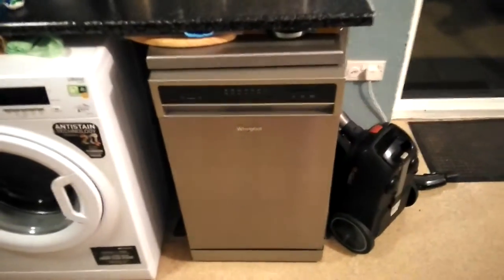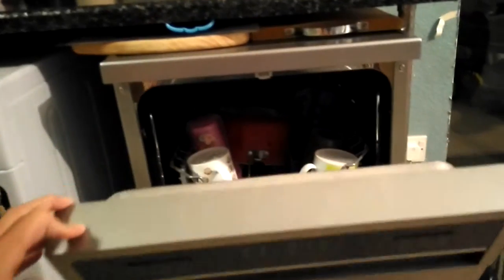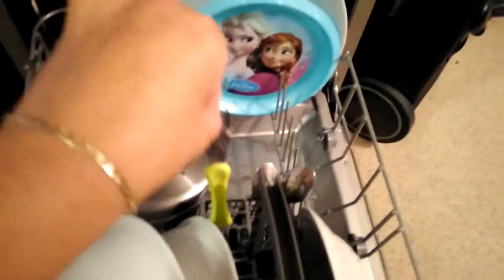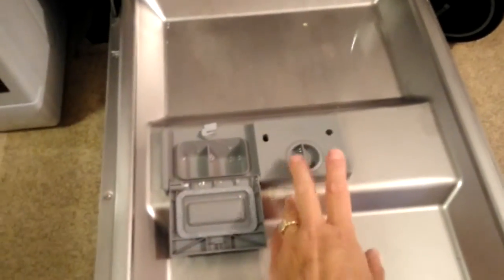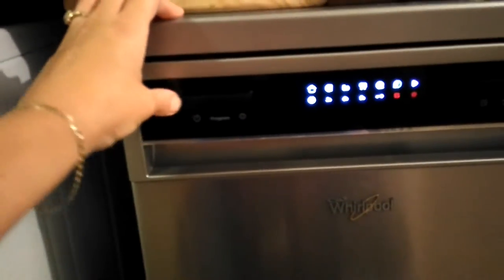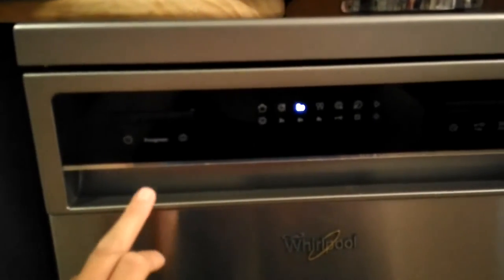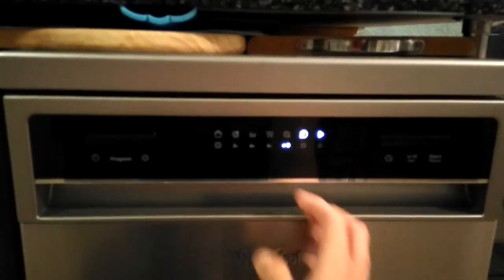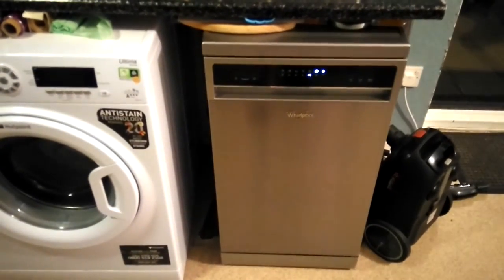Whirlpool dishwasher review for ao.com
Whirlpool dishwasher review